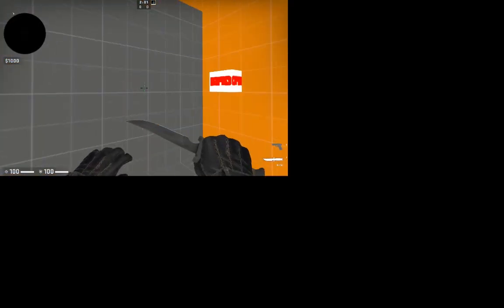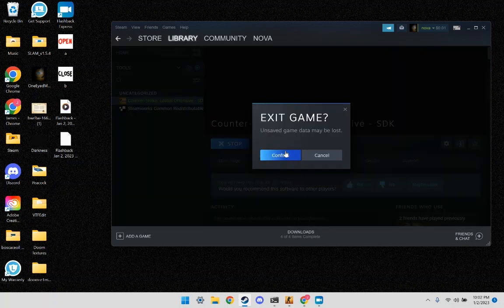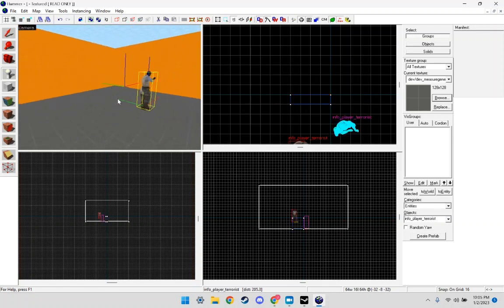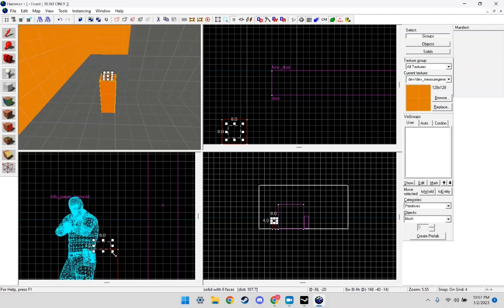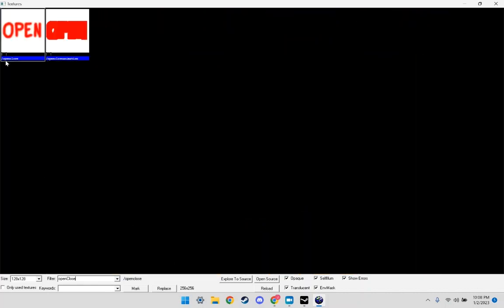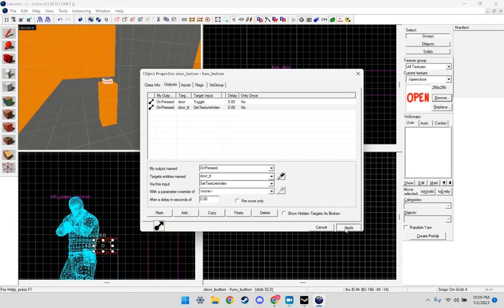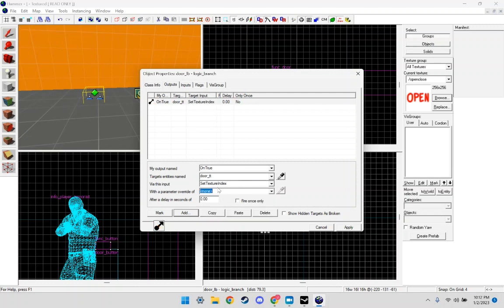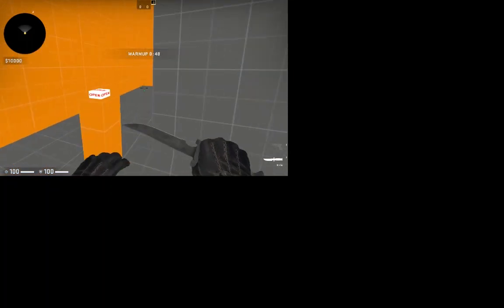How to create a button with toggleable textures - Hammer SDK Tutorial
How to add a button that changes textures when you push it to your source game in Hammer SDK.

LightmappedGeneric
  $basetexture "yourTexturePosition"
  Proxies
    ToggleTexture
      ToggleTextureVar $basetexture
      ToggleTextureFrameNumVar $frame